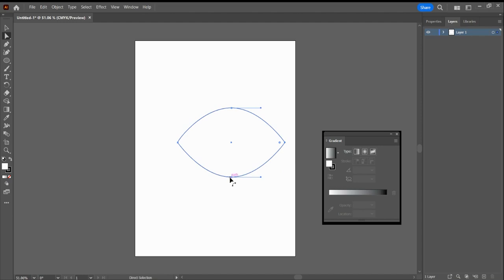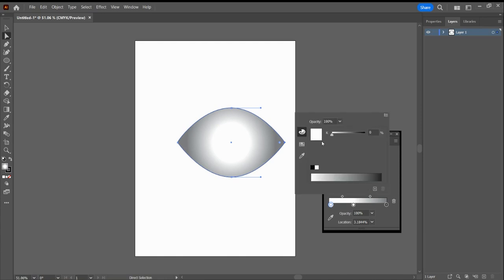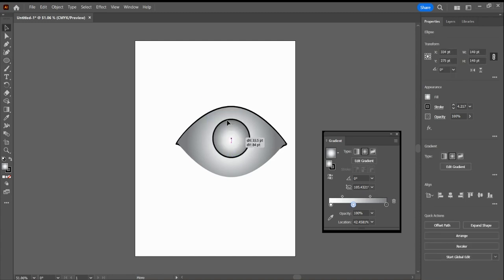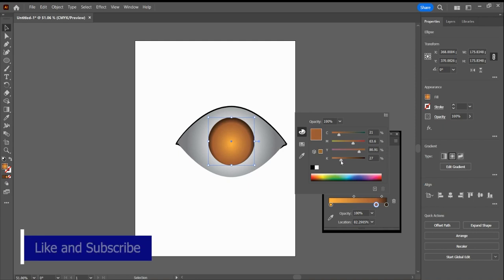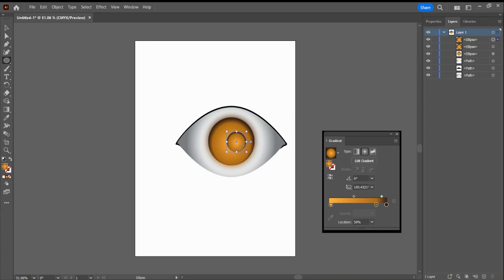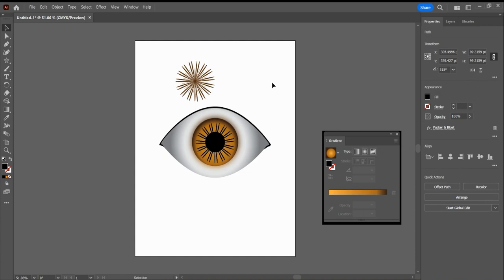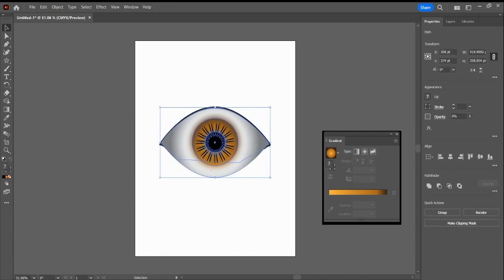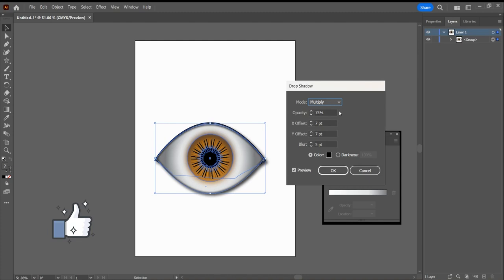How to Draw Vector EYE | Adobe Illustrator Tutorial | In Simple Easy steps